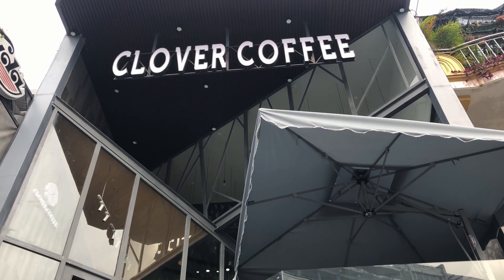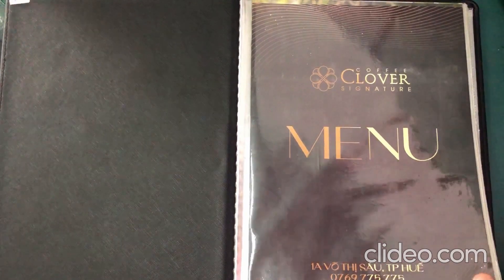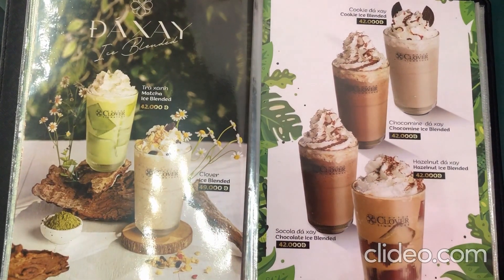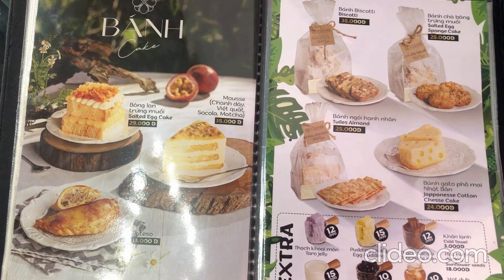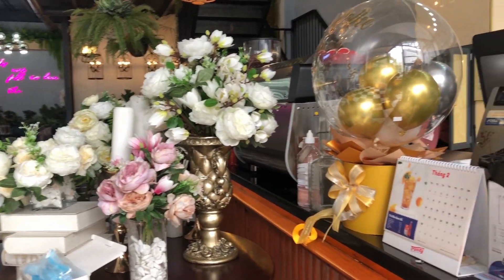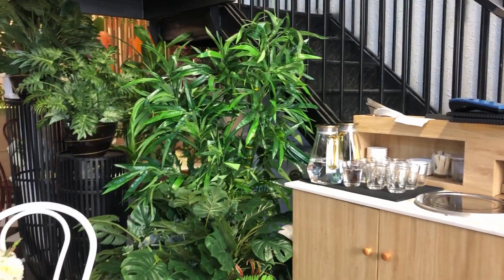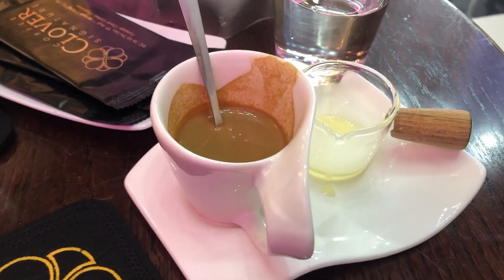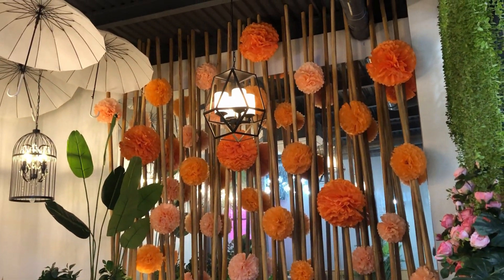Clover Coffee - Signature, a review by Nhisarah